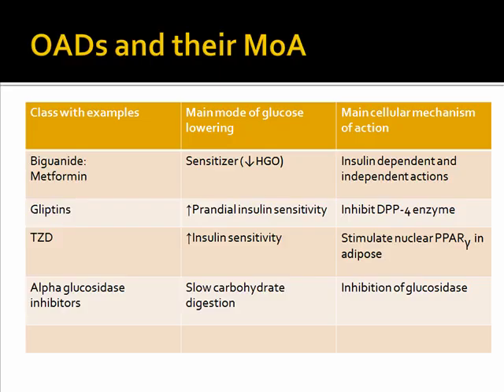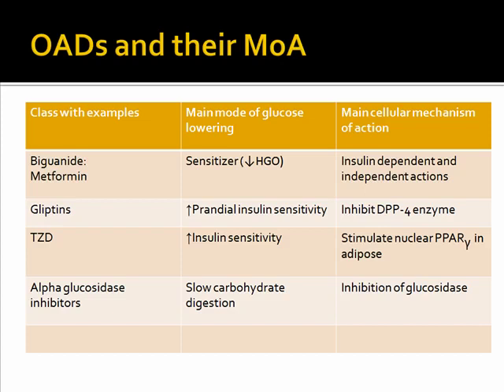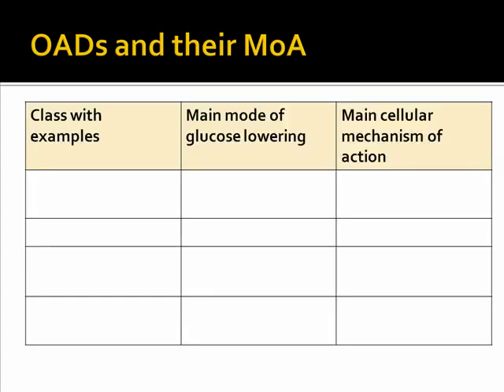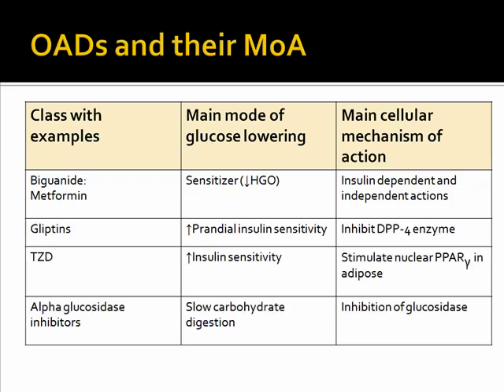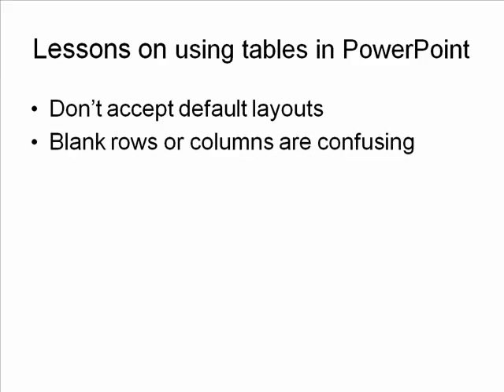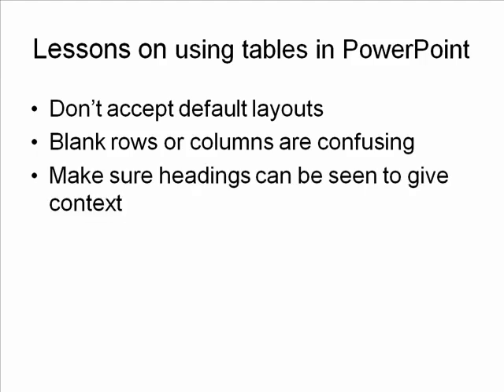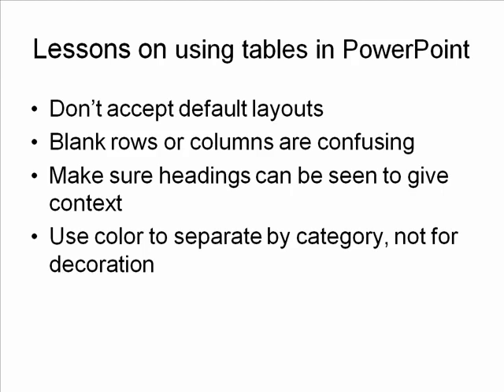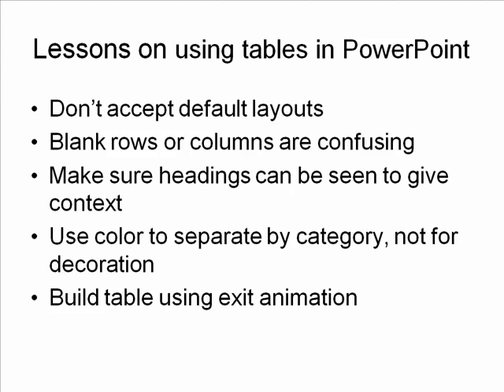PowerPoint Slide Makeover #71: Using tables in PowerPoint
A table is a good way to organize information into rows and columns.  Unfortunately, the default appearance and behaviour of tables in PowerPoint does not make them as effective as they could be.  This makeover shows a default table improved so the message can be communicated more effectively.